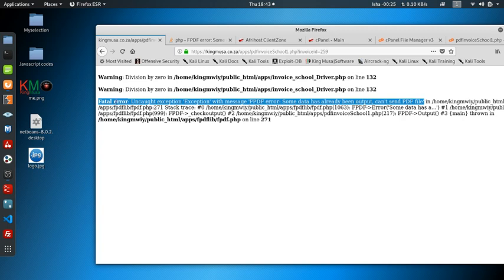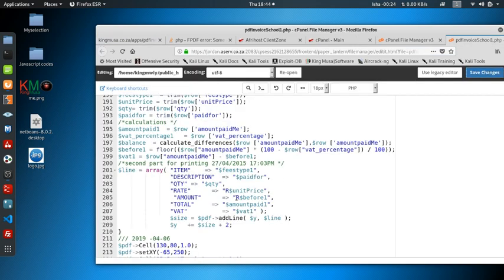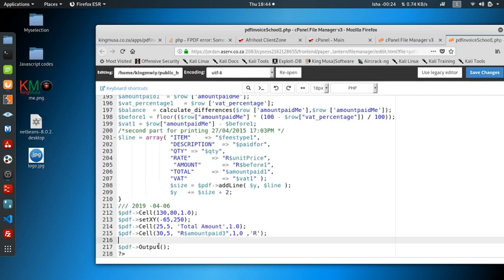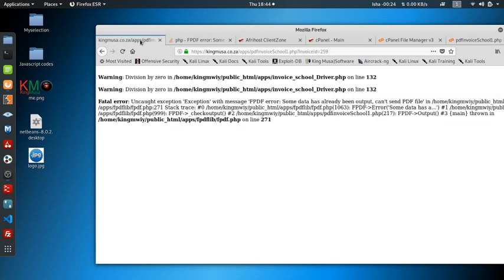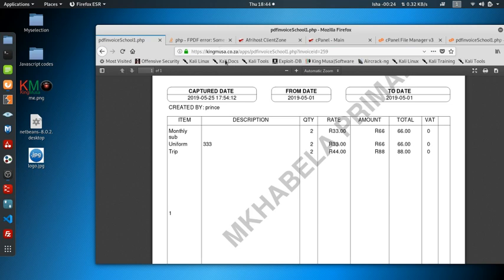PHP Fatal error: Uncaught exception 'Exception'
fatal error uncaught exception 'exception' with message
The error message "PHP Fatal error: Uncaught exception 'Exception'" indicates that an uncaught exception has occurred in your PHP code. Exceptions are a way to handle errors or exceptional situations in your code. When an exception is thrown but not caught, it results in a fatal error and terminates the script's execution.

Here are some steps you can take to troubleshoot and address this issue:

    Check Exception Message:
    The error message should include additional information about the exception, such as its type and any message associated with it. This can help you understand what went wrong.

    Review Code Leading to Exception:
    Examine the code that is leading to the exception. Look for any logical errors, incorrect data, or unexpected conditions that could be causing the exception.

    Catch the Exception:
    If you are aware of the type of exception that is being thrown, you can use a try...catch block to catch and handle the exception gracefully. This can prevent the script from terminating and allow you to handle the error in a controlled manner.

    php

    try {
        // Code that may throw an exception
    } catch (Exception $e) {
        // Handle the exception
        echo 'Caught exception: ', $e-getMessage();

    Check Exception Handling:
    If you have code that throws exceptions but doesn't catch them, review your exception handling logic. Make sure you have appropriate try...catch blocks in place to handle exceptions as needed.

    Review External Dependencies:
    If your code relies on external libraries or APIs, ensure that you are using them correctly and handling any exceptions they might throw.

    Log Errors:
    Consider implementing error logging to record exceptions and errors that occur during script execution. This can help you track down the root cause of the issue.

    Check Error Reporting:
    Ensure that error reporting is enabled and set to an appropriate level. This will help you see more detailed error messages that can aid in debugging.

    Isolate and Test:
    If the code is part of a larger application, try isolating the problematic code and testing it in a separate, simplified environment. This can help you pinpoint the specific code causing the issue.

    Consult Documentation:
    If you are using a third-party library or framework, consult its documentation to understand how to handle exceptions and errors.

By carefully reviewing your code and following these steps, you should be able to identify the cause of the uncaught exception and take appropriate action to fix it.